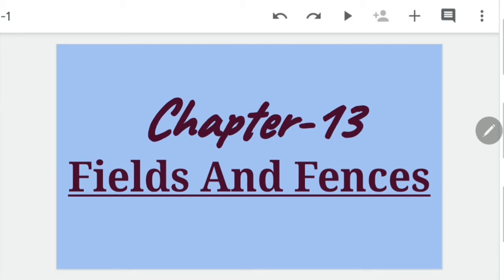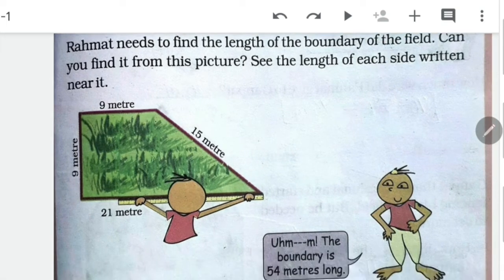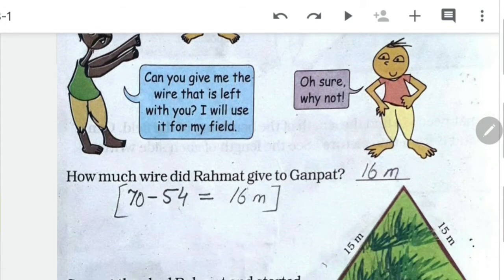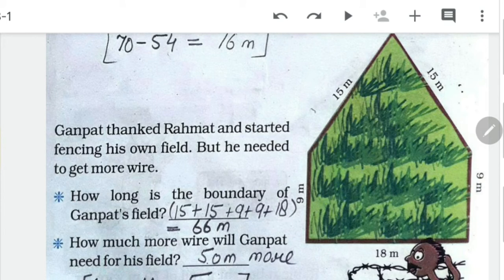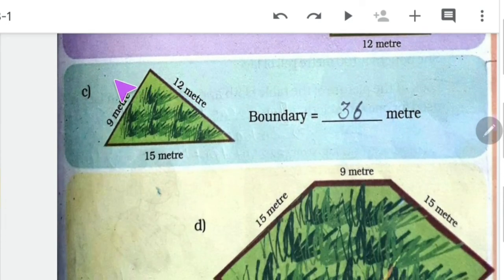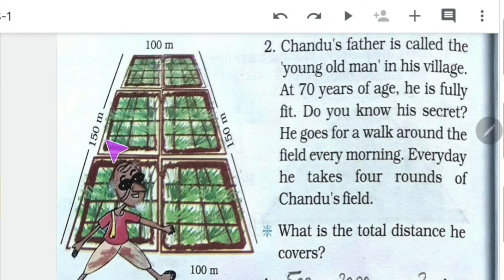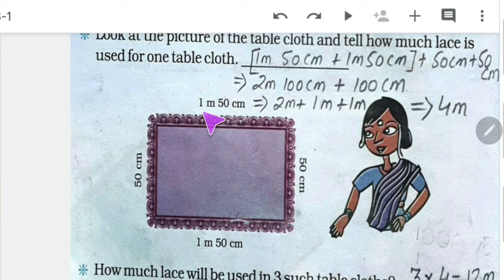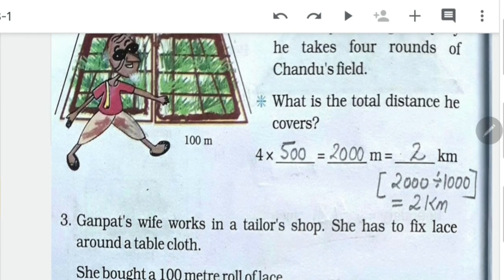Class4 Maths Chapter-13 Fields And Fences Part-01 14122020